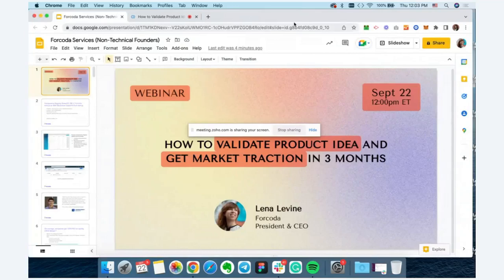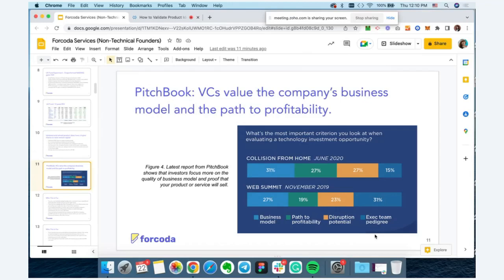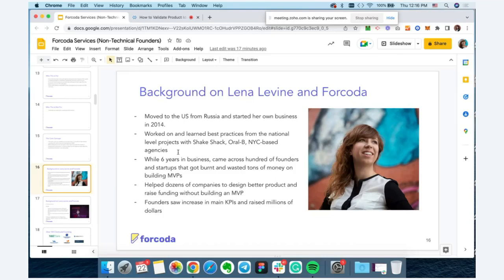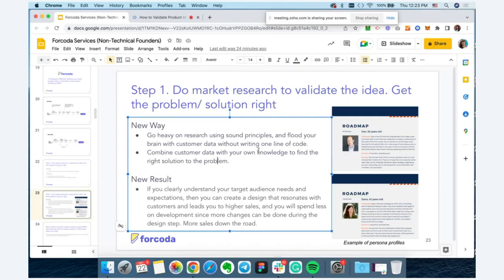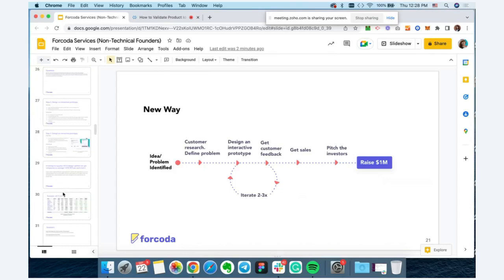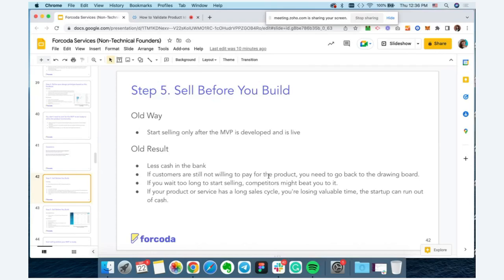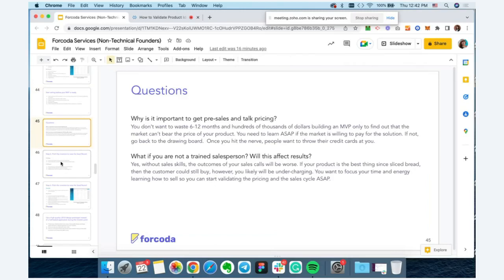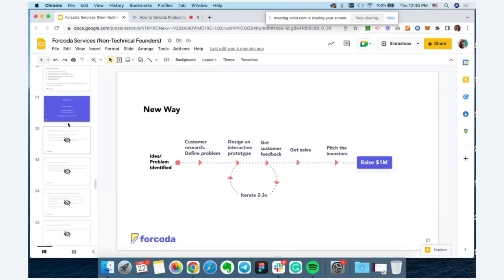How to Validate Product Idea and Get Market Traction in 3 months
Are you a startup founder or aspiring entrepreneur looking to build the next big thing? Before diving headfirst into development, you need to validate your product idea to increase your chances of success. Join us as we take you through a tried-and-true method for validating your product idea before even building a Minimum Viable Product (MVP).

What we cover in this episode:
- step-by-step process for conducting customer and market research to interviewing potential users
- how to gather valuable insights and feedback
- how to leverage an interactive UX/UI design prototype to get sales.

Don't miss out on this insightful, conversational, and empathetic discussion led by seasoned mentors with real-life experiences and examples to share.